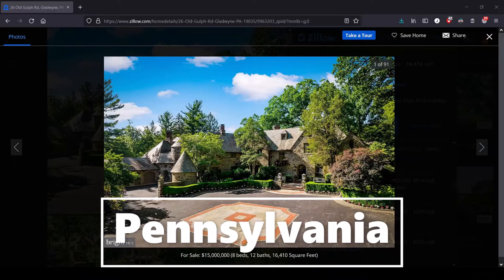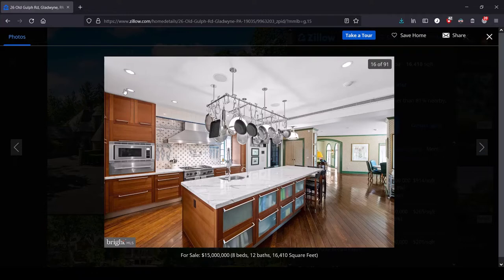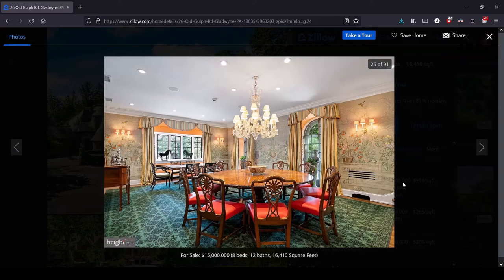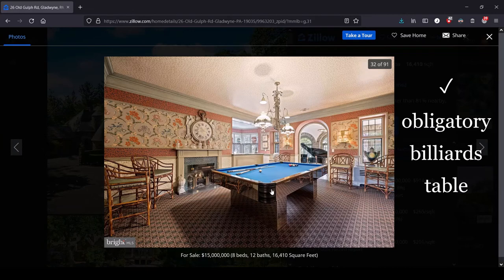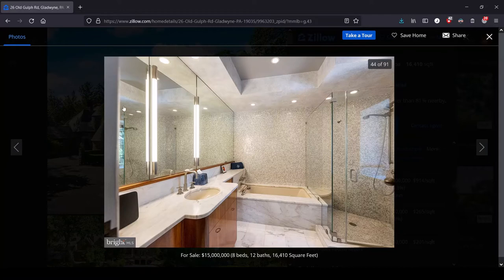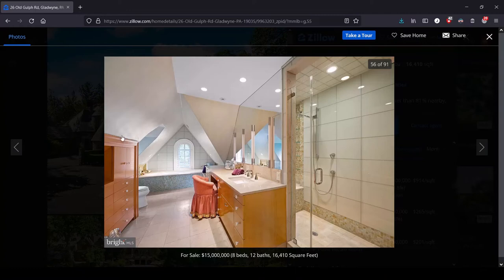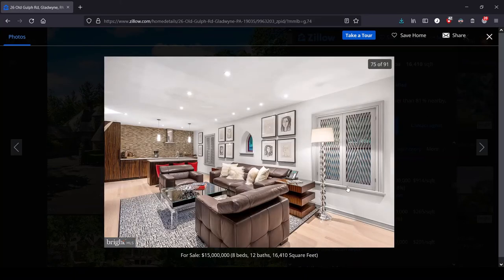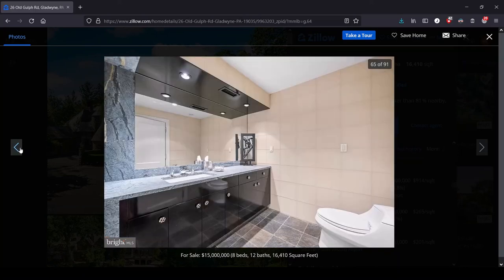Pennsylvania: the Most Expensive House for Sale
Fun fact: "preserving historical details" doesn't mean you can't change the wallpaper.